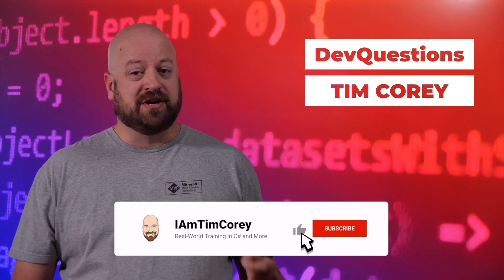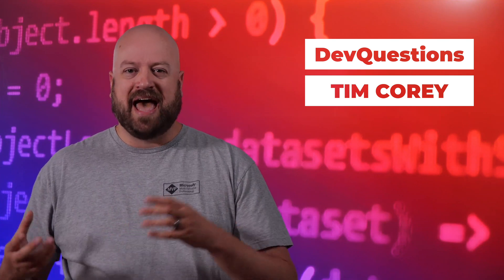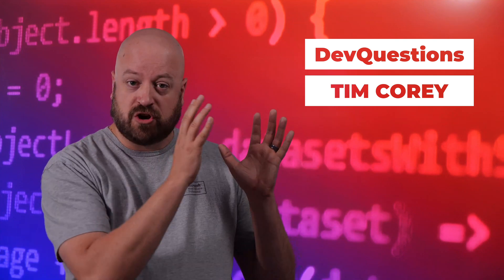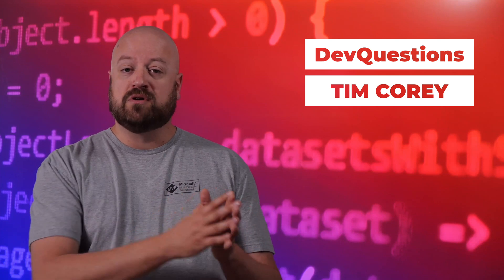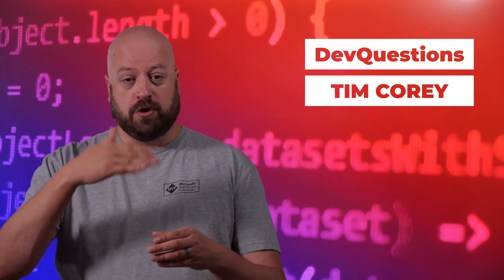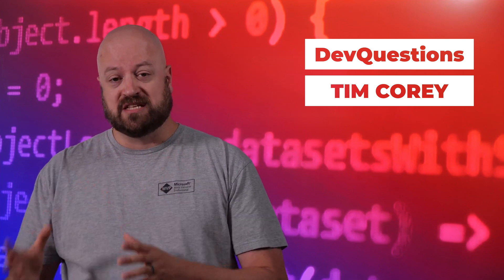239. How To Get A Job In Software Development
How do I get a job in software development? What do I need to do to get my first job in C#? How do I approach the job market? These are the questions we will answer in today's episode of Dev Questions.

Sign Up to Get More Great Developer Content in Your Inbox